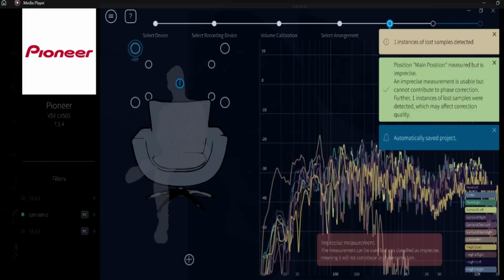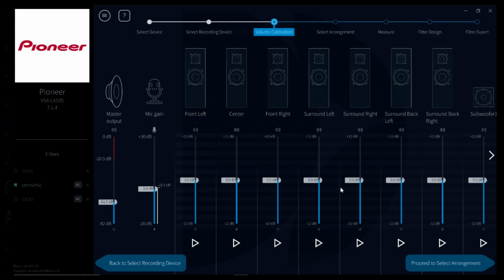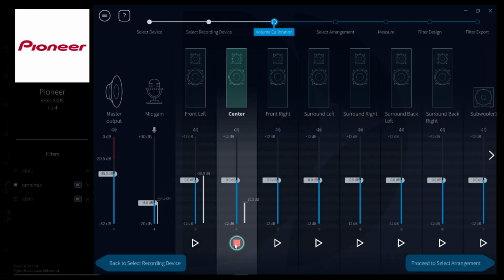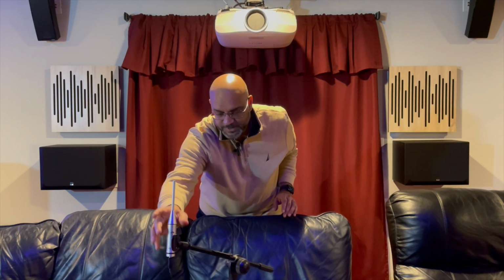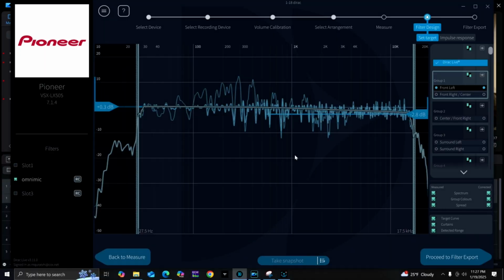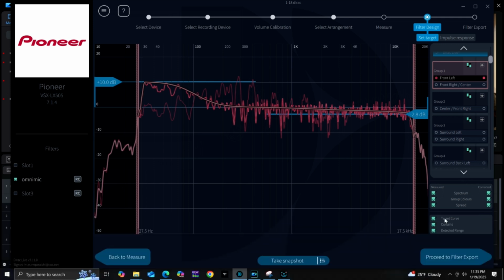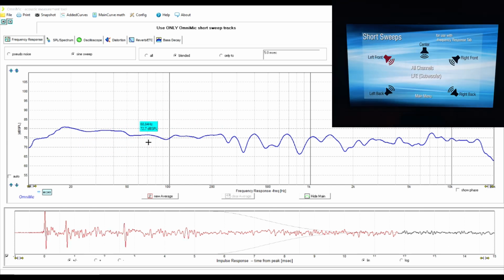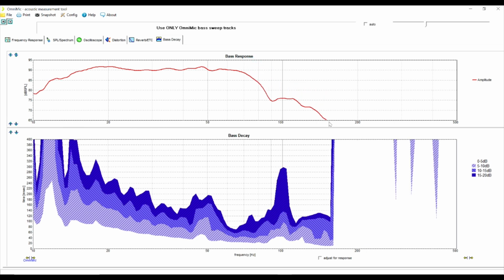How to setup and run DIRAC LIVE | Pioneer VSX-LX505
Here is my detailed step by step setup and guide for DIRAC LIVE room correction and tips!

The Dayton Audio UMM-6 professional-quality USB measurement and recording microphone.  Works with REW. Real time analyzer.

Chapters:
00:00 Intro
00:41 Two ways to run DIRAC live room correction
01:04 PC setup with a calibrated mic
01:20 DIRAC live calibration and error messages
01:43 Learning Headline #1
02:44 Setting up DIRAC LIVE for a PC
03:29 Volume Calibration
04:06 Learning Headline #2
06:23 Selecting the Arrangement
06:45 Measurement and mic placement
10:03 Filter Design and Speaker Groups
12:18 Learning Headline #3
12:48 Post DIRAC LIVE Frequency Responses and DIRAC LIVE vs AUDYSSEY A1 EVO Comparison
14:37 Real-time frequency responses and bass sweeps via Omnimic
16:57 Outro

Associated Equipment:
sony 77” A80J
epsonprojector 5040UB
bowerswilkins CT7.4 (x5), CT7.5 (x2), CCM663 (x4), M1 (x2)
SVS SB-16 Ultra, SB-3000
mcintosh MC8207
pioneer Elite VSX-LX505
marantz MM7055